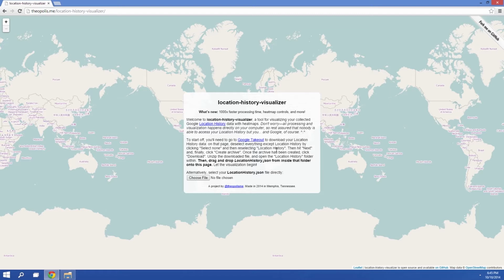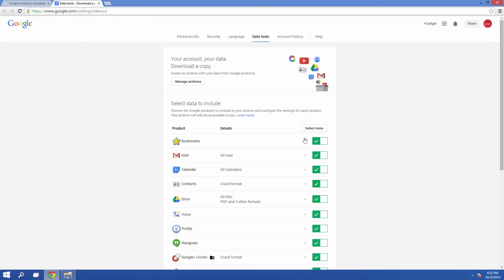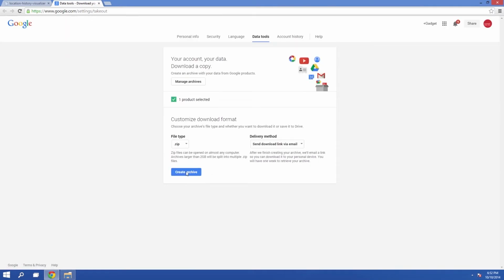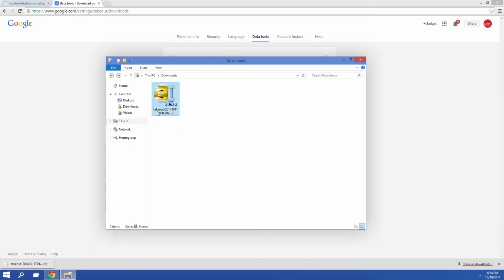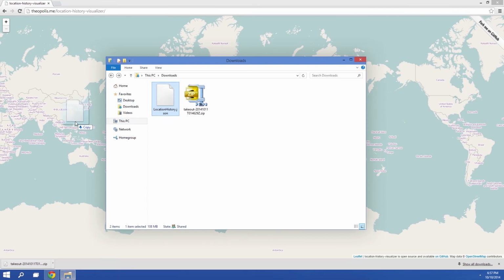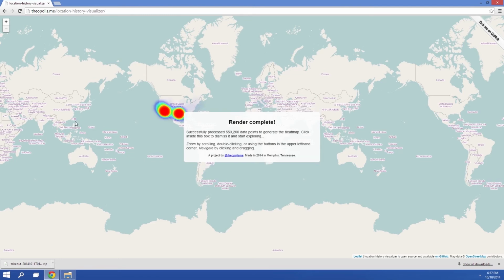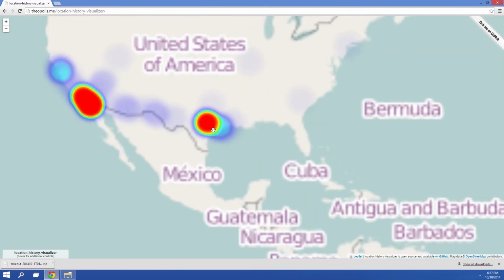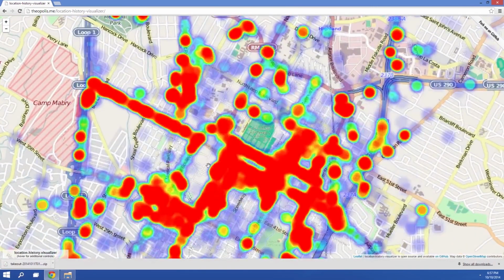Visualize Your Google Location History Like Never Before [How-To]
How to Create Interactive Heat Maps From Your Location History

In this tutorial, I'll be showing you how to create interactive heat maps out of your Android device's location history.

Google saves your location history on its servers, but the only way it presents this information to you is dull and boring. Instead of the same old plotted points on a map, you can use developer Theo Patt's "Location History Visualizer" to find the spots you frequent most.